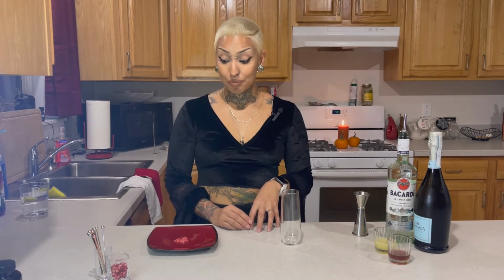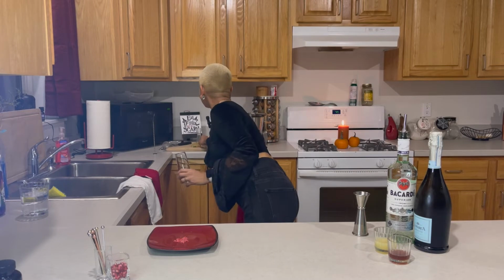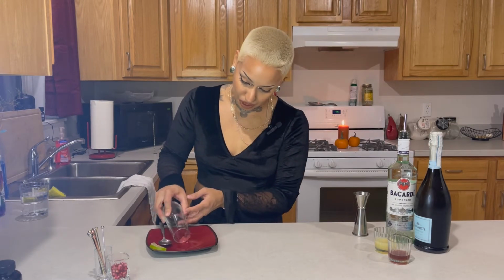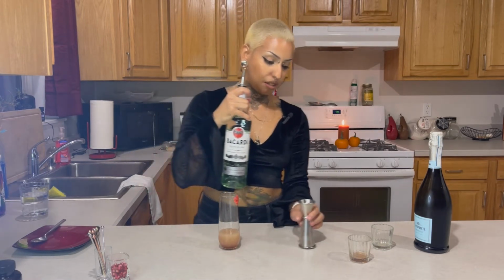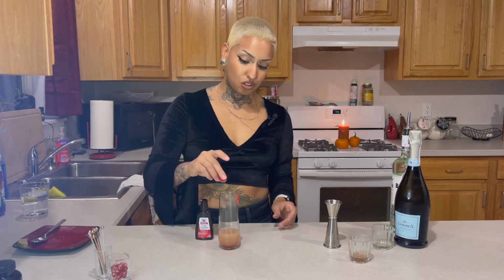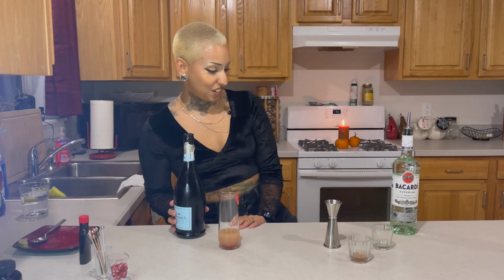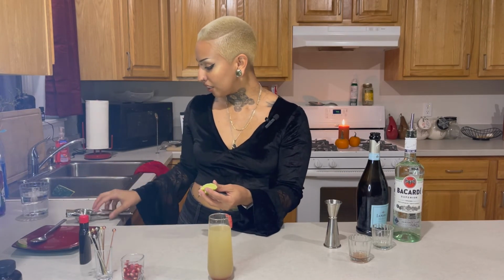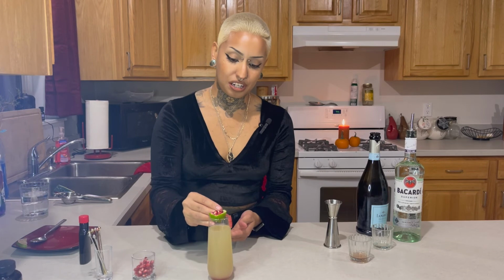Jeffrey Dahmer inspired MIMOSA/ Sparkling Wine COCKTAIL!!! Prefect for Halloween!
A sparkling wine cocktail/ mimosa is a great way to kick off the HALLOWEEN week!

DELICIOUS and gruesome.